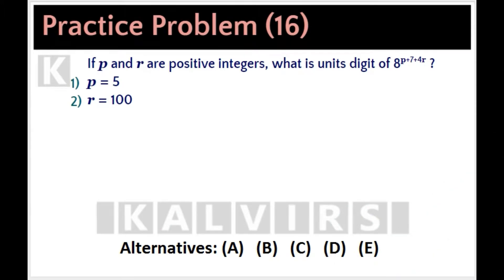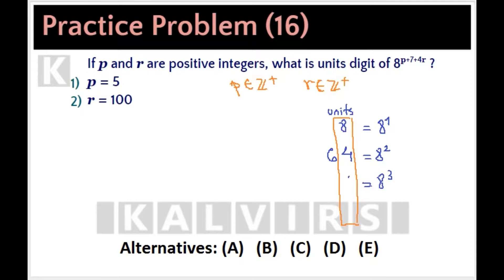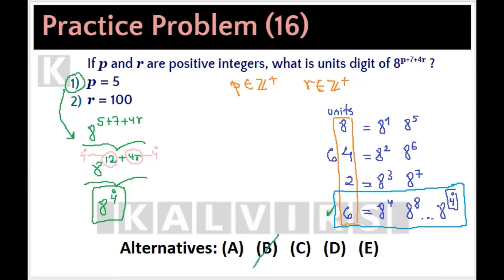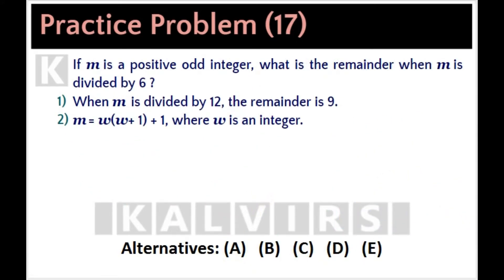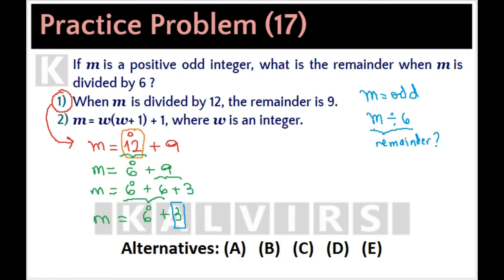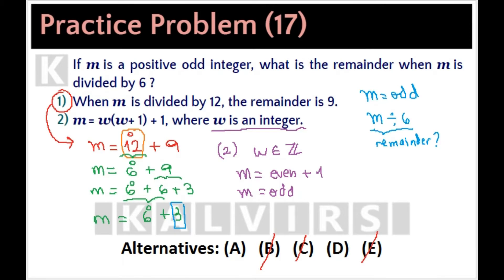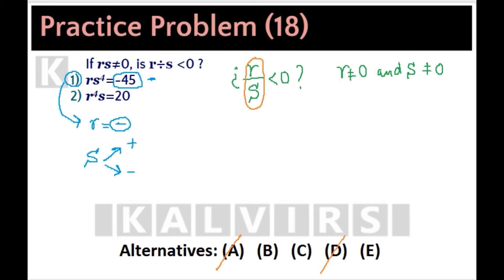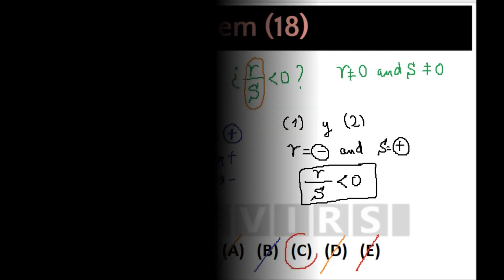LESSON 16. DATA SUFFICIENCY. PRACTICE PROBLEMS PART VI